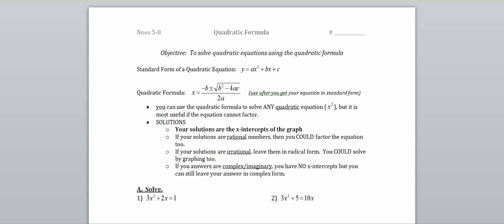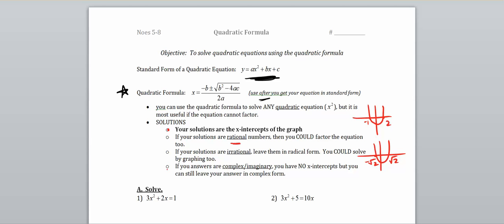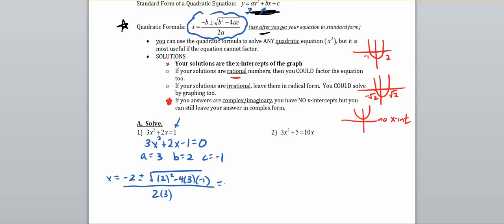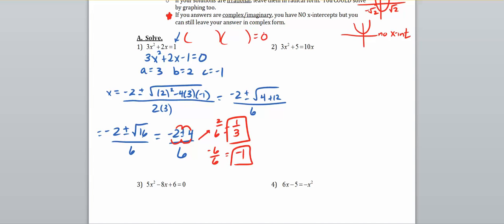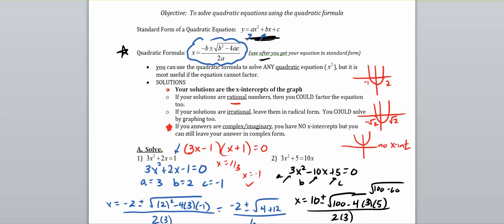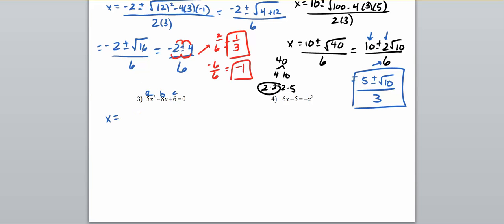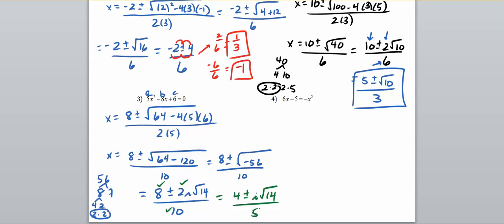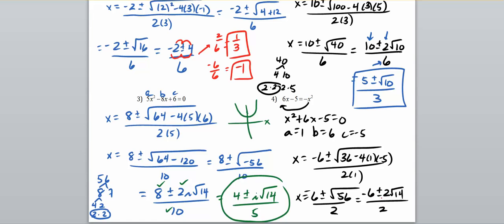Solve quadratics using the quadratic formula